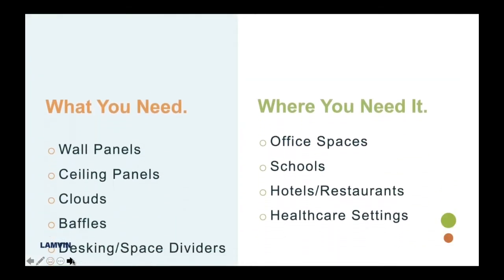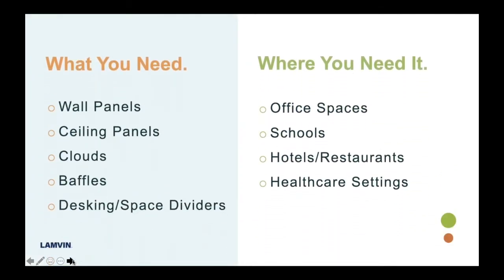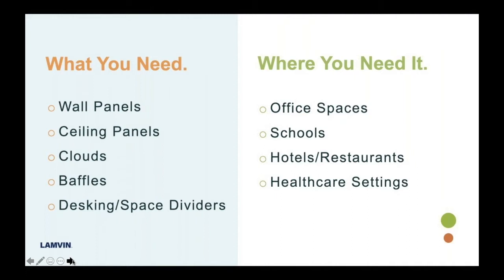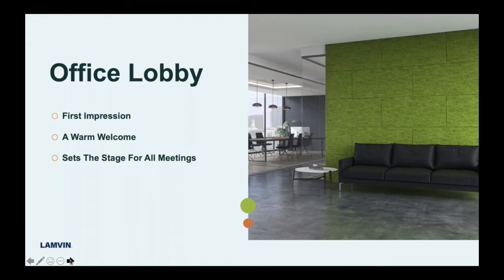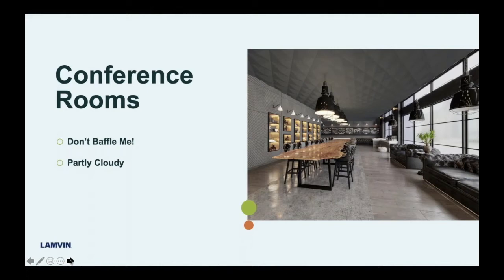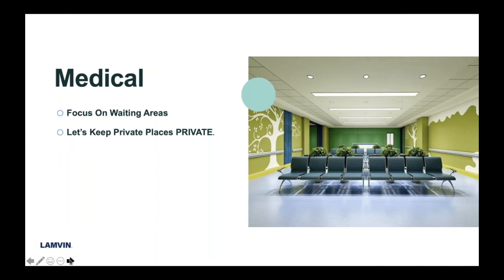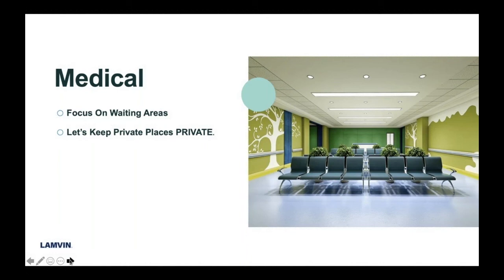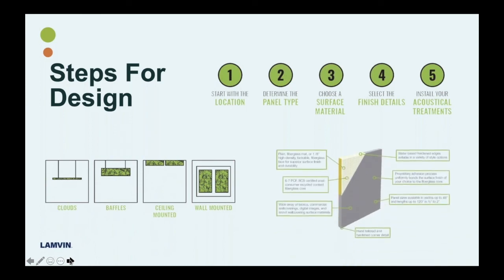Acoustical Applications Webinar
Check out this short, yet informative webinar on Acoustical Applications for every environment - with a focus on Hospitality, Education, Corporate, and Healthcare.